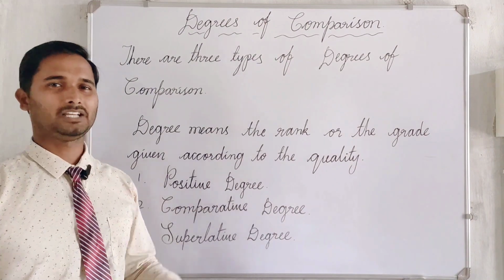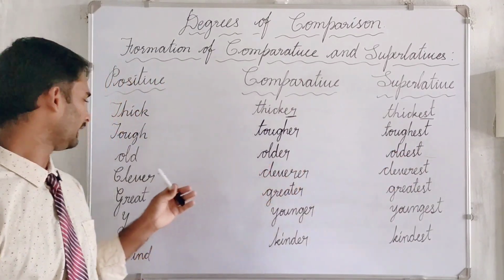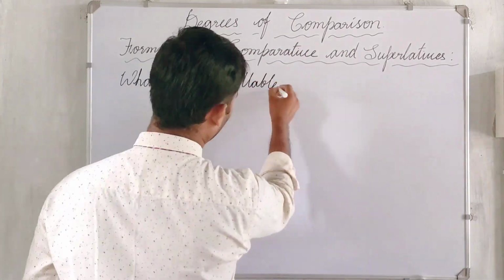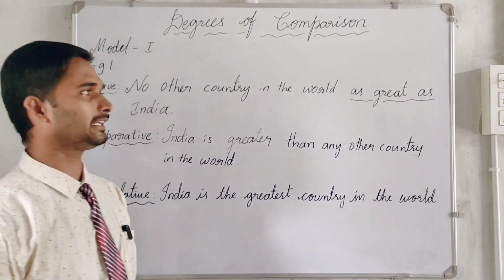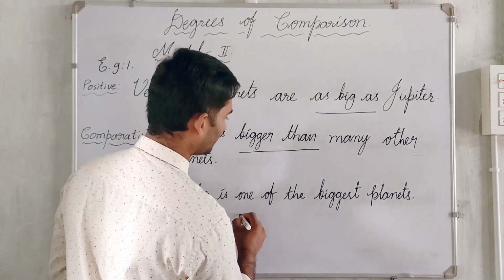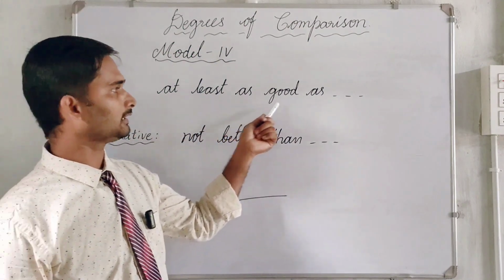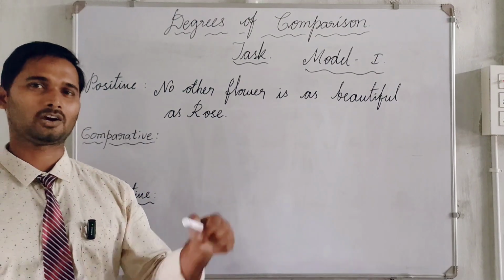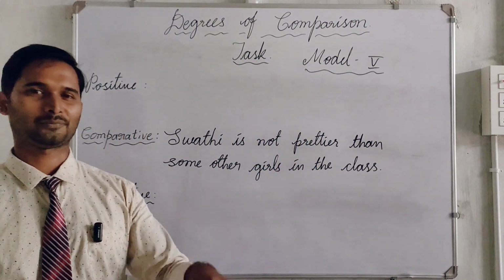Degrees of Comparison. Positive, Comparative and Superlatives modals explained. Examples and tasks.